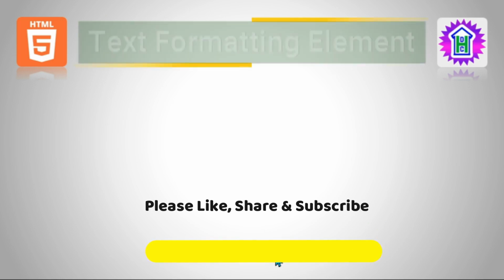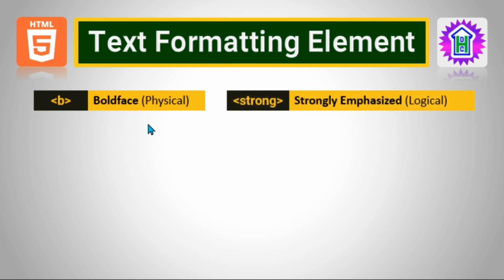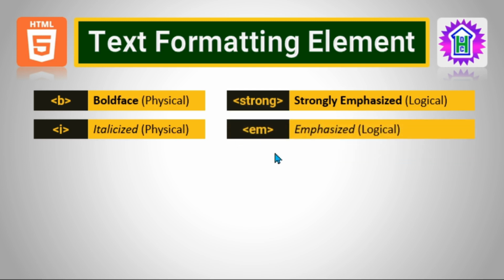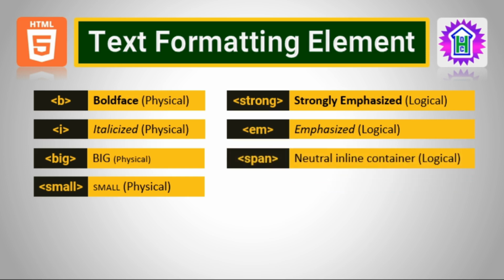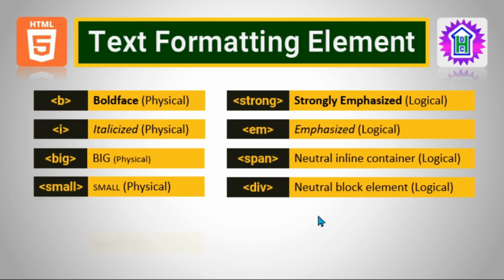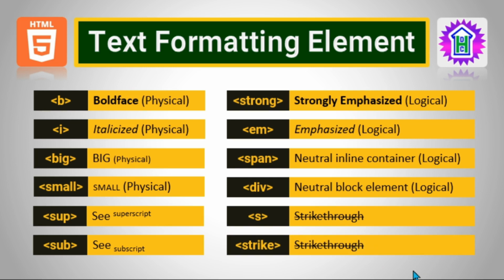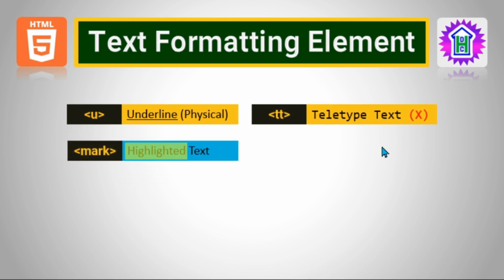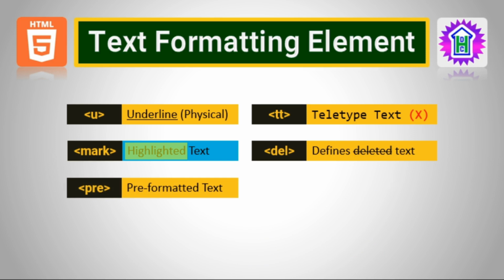HTML for Beginners #7 | SEBA Class 10 - Chapter 2 | Text Formatting Elements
HTML Text Formatting Element- This Tutorial explains how to format text and add block level element 'div' and inline container 'span' in HTML.

Category
Education & Technology